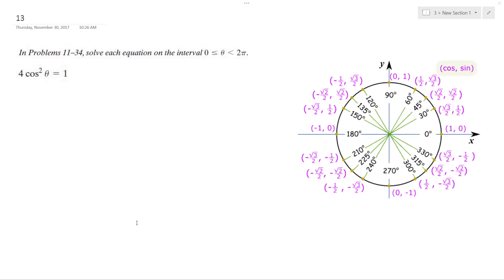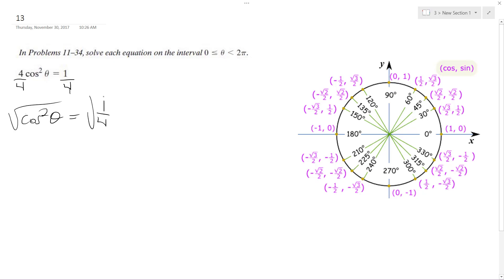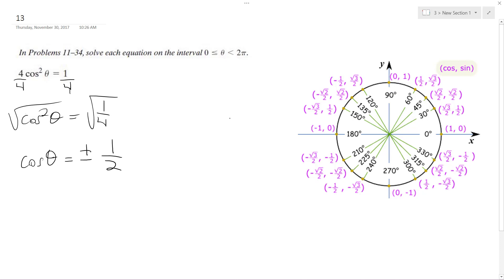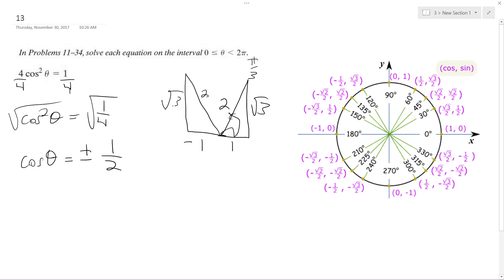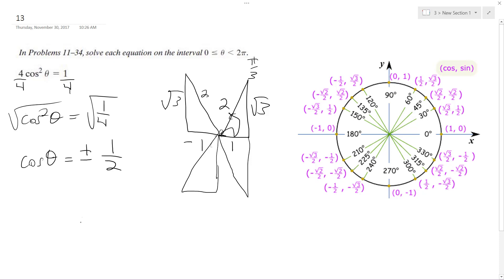4cos^2(theta) = 1 Solve for interval 0 less theta less 2pi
4cos^2(theta) = 1 Solve for interval 0 less theta less 2pi